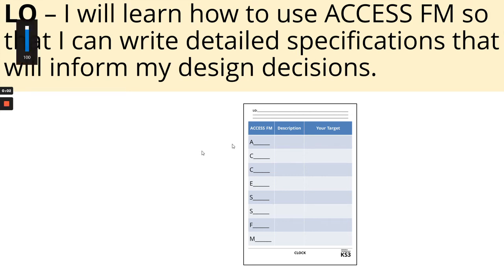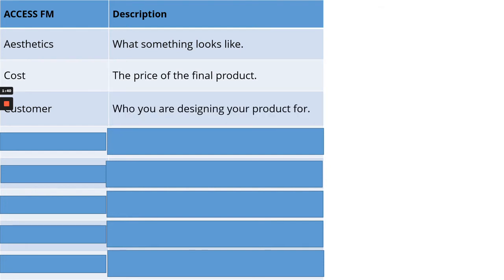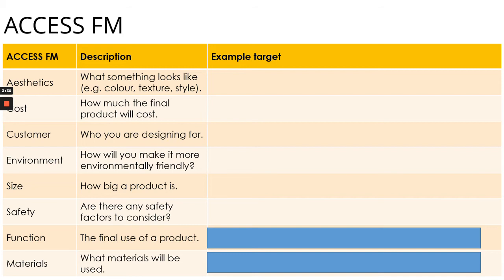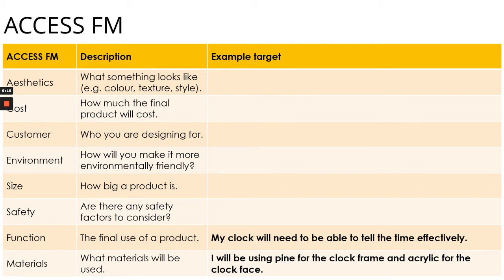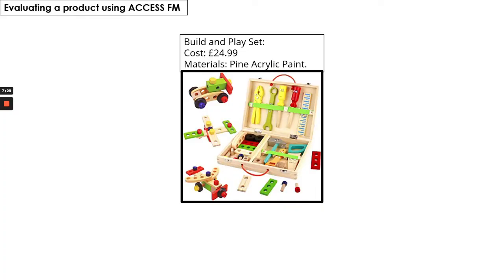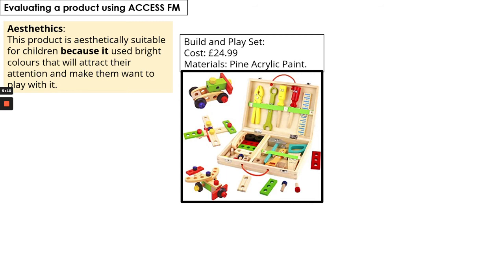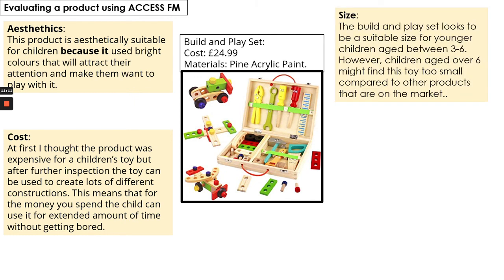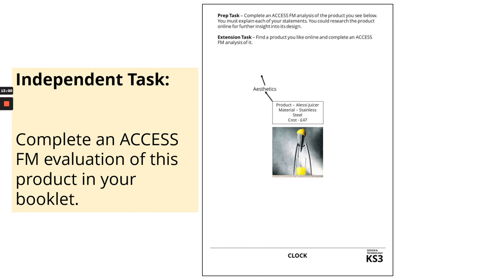Yr 9 - ACCESS FM